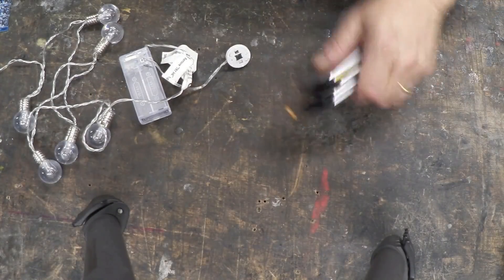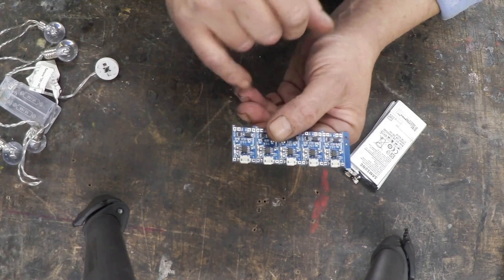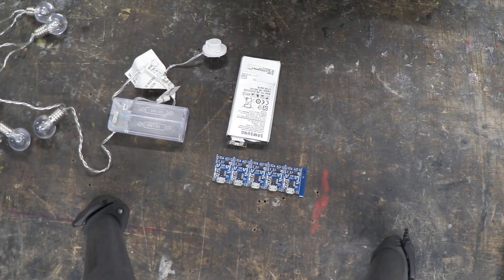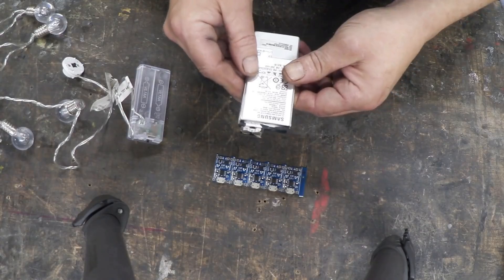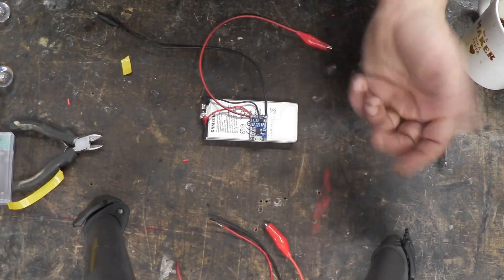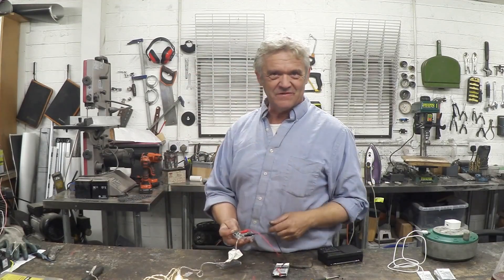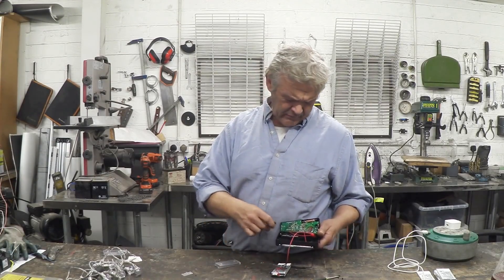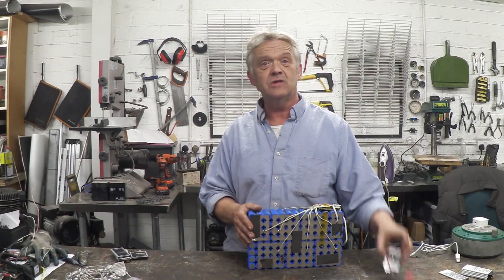1275 How To Convert Old Phone Batteries For 101 Uses